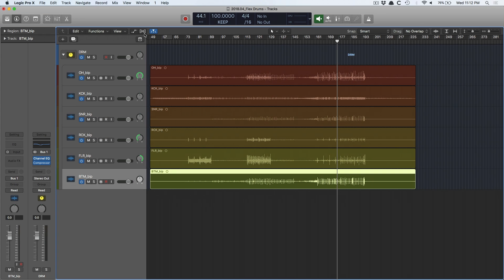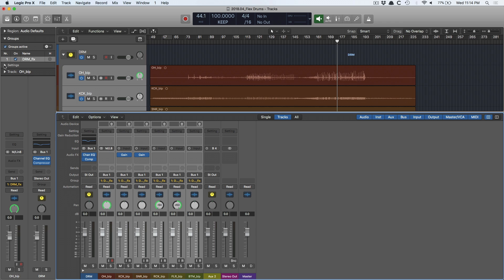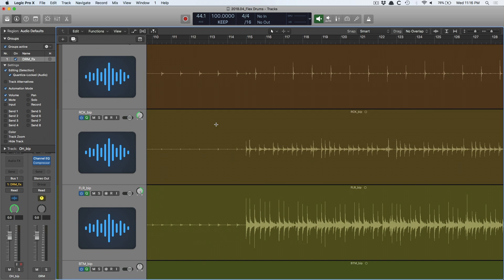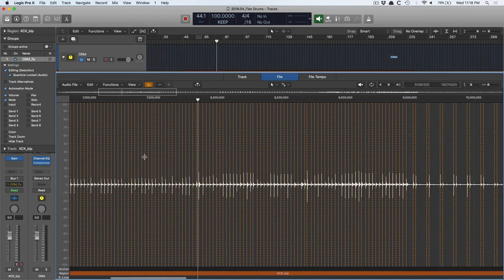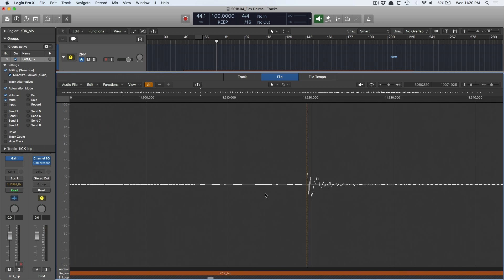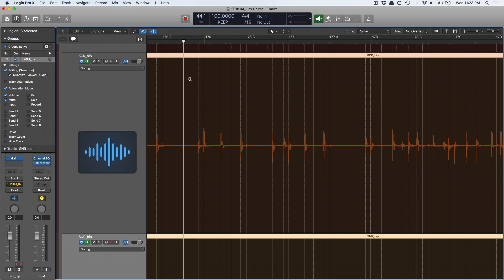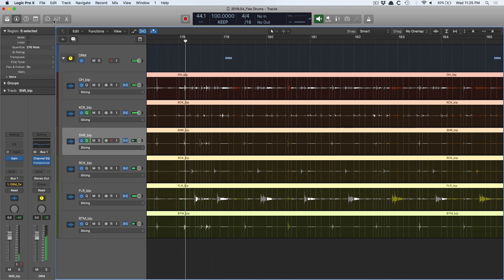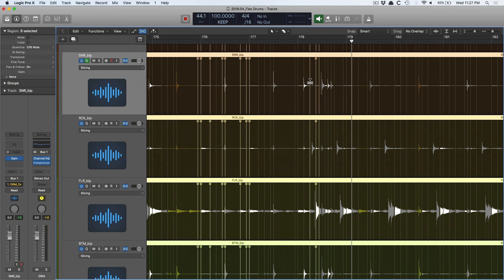How to Successfully Edit Drums With Flex Time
**Enjoy this video on mixing with Editing Drums with Flex Time? Never miss a reason Why Logic Pro Rules.

Logic's Flex Time is fantastic for editing drums – if you know the right steps to get going! Nail a tight drum performance with this step-by-step checklist for using Flex for Editing Drums.